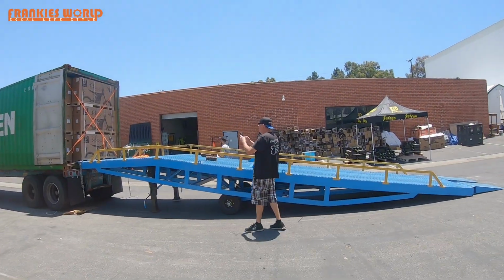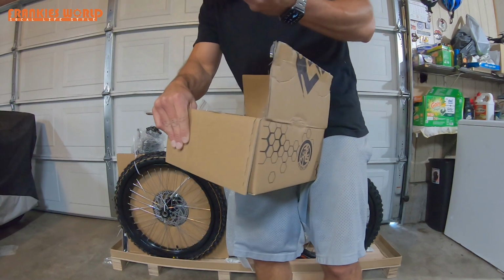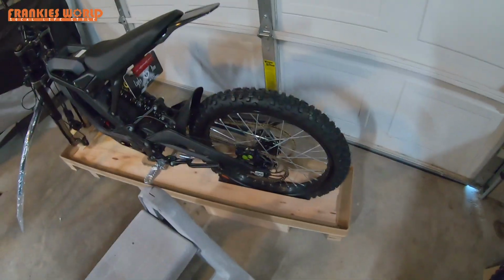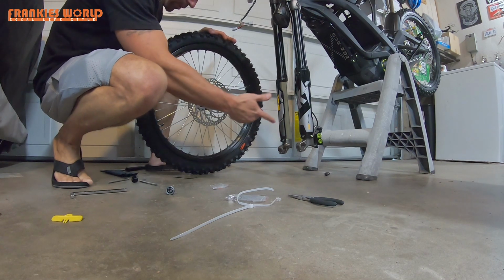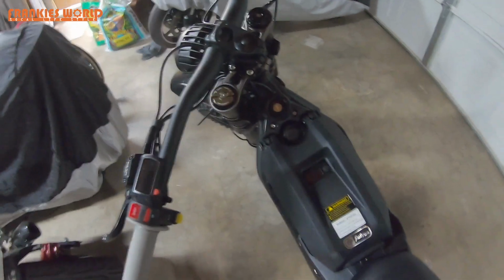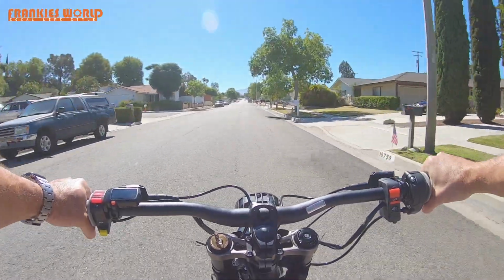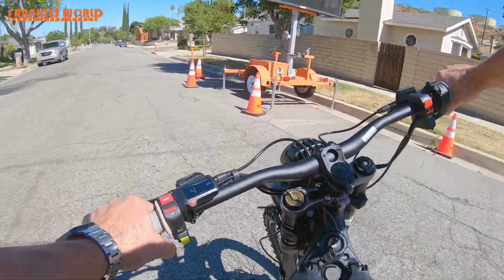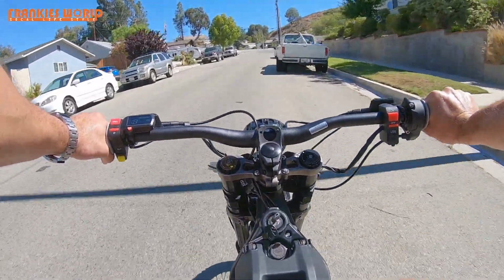Surron X Unboxing and first ride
I picked up my new surron X bike today from Luna Cycle. In this video I do an unboxing, install and first ride on the surron.